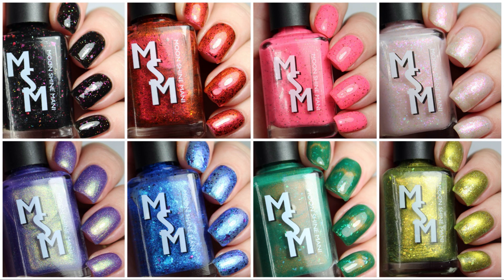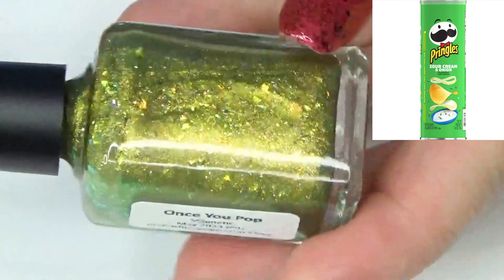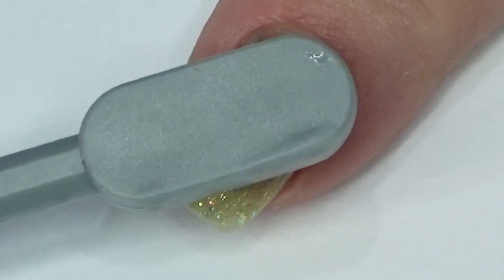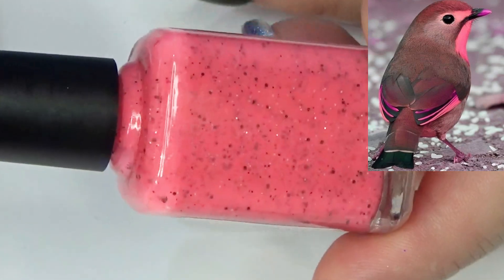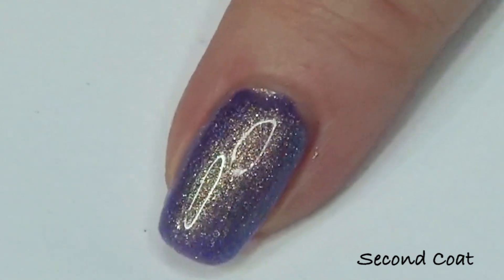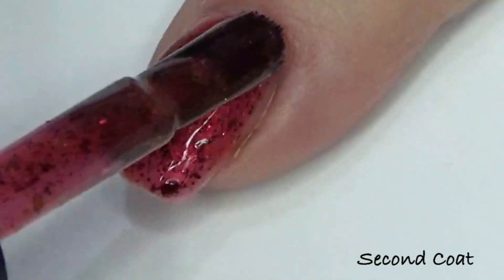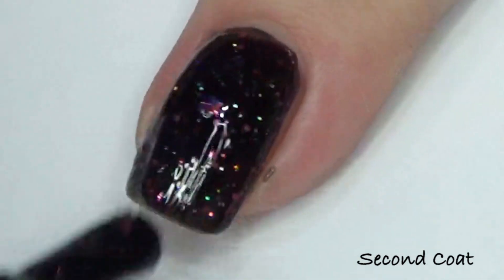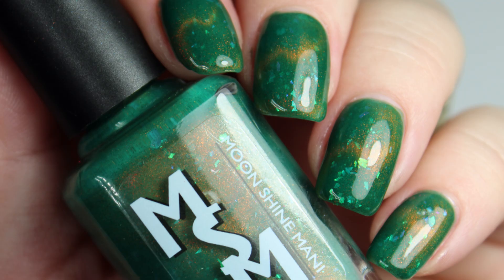New Moon Shine Mani Kentucky Derby Mix-alongs + More LEs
Today I have a live swatch for you of all the recent Limited Edition releases from my indie nail polish brand Moon Shine Mani, including the May PPU and HHC Exclusives.

Polishes Swatched:
Once You Pop
Beaches 2.0
It's Getting Warbler
Off With Their Hats!
Run for the Roses
Blue Ribbon Bonnet
I Like Big Brims and I Can Not Lie
Drogon

Lehi, UT
84043